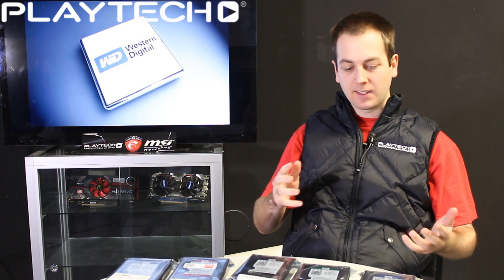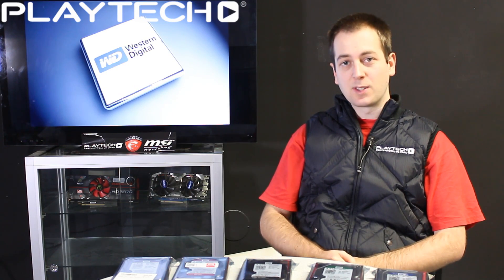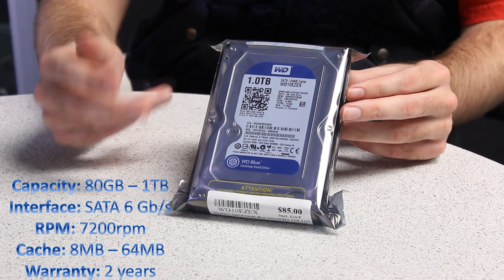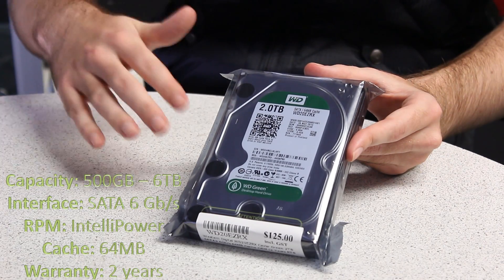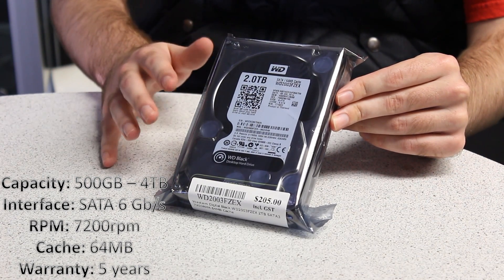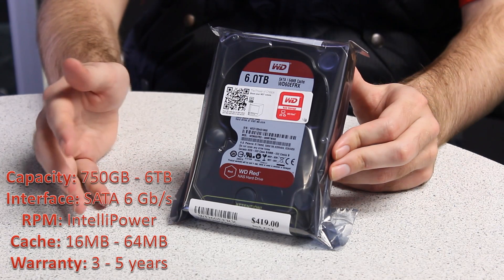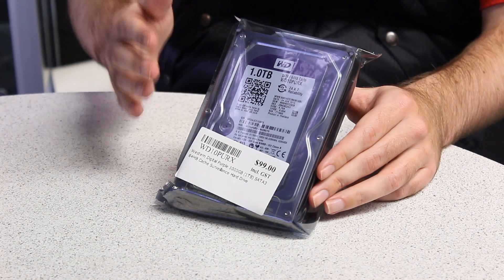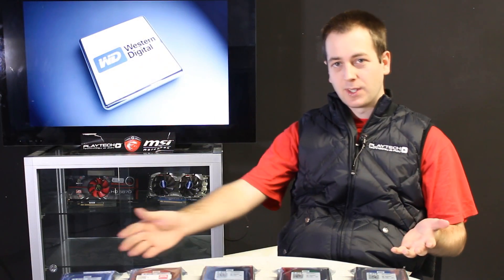WD Drives Explained - WD Blue, Green, Black, Red and Purple!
Kevin takes a look at the differences between WD drives from the Western Digital Blue to the Western Digital Purple!